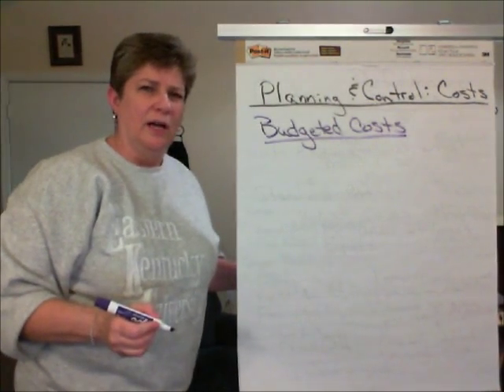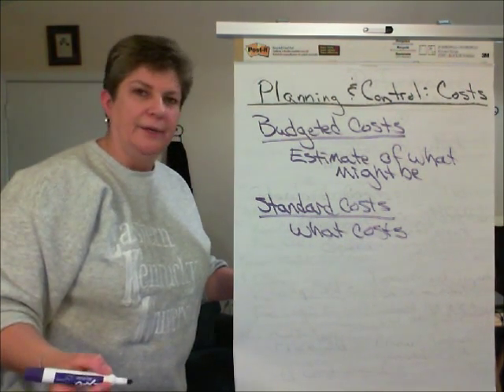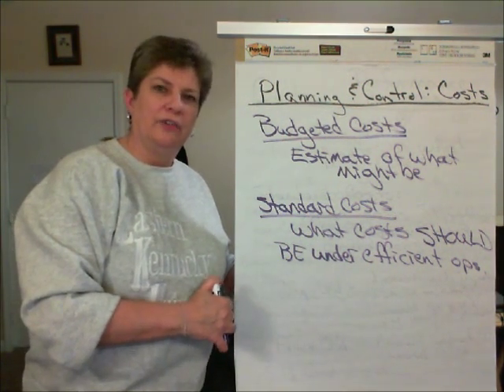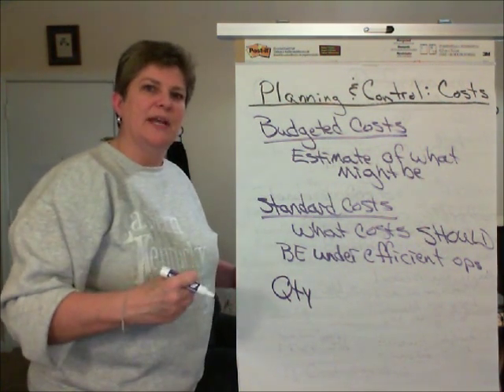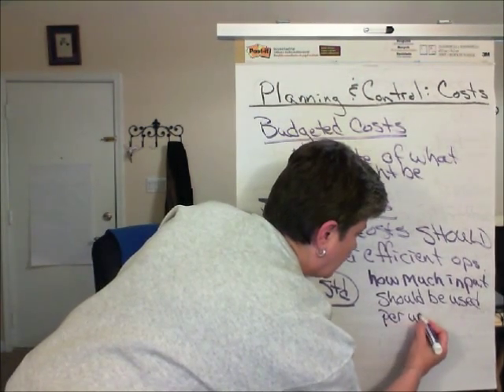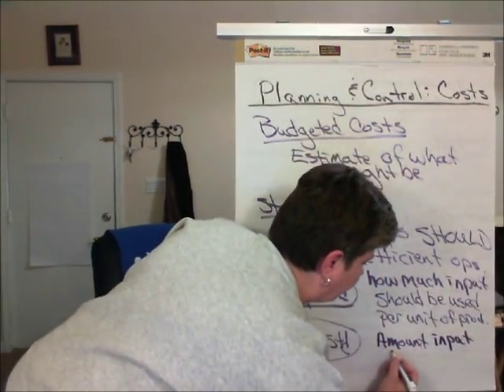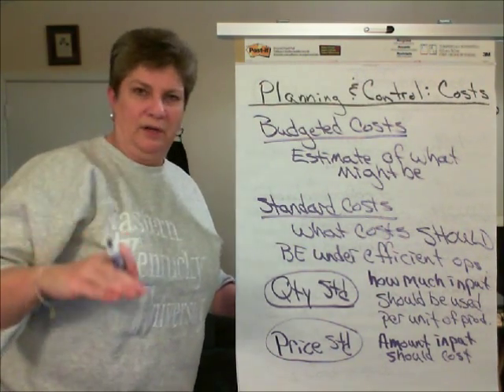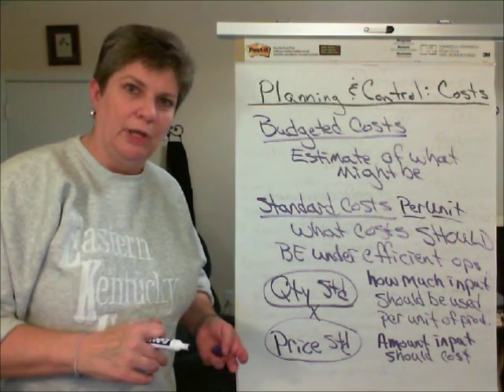XII. A. Standard costs.wmv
Description of standard costs compared to budgeted costs.